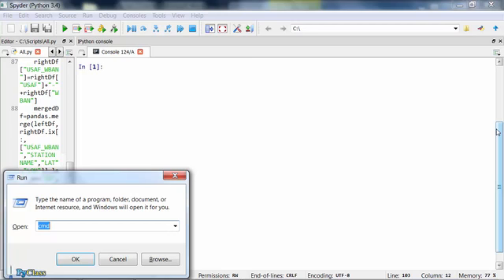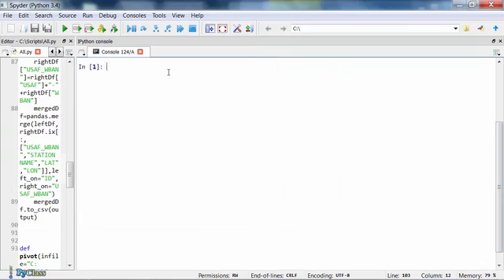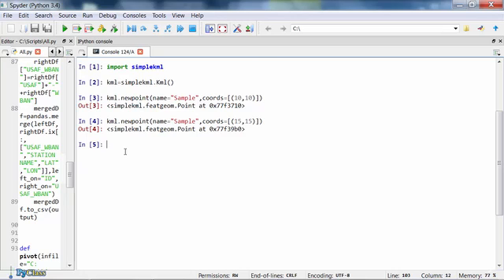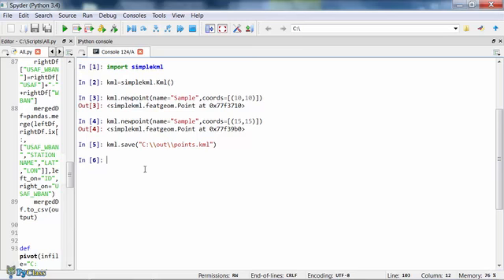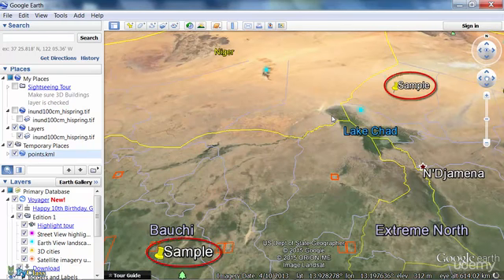29 Creating a KML file